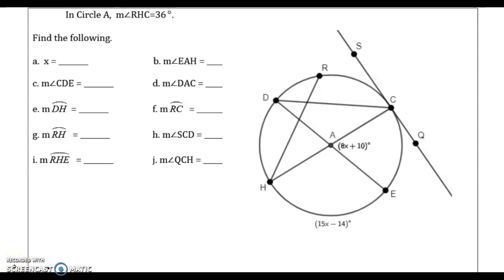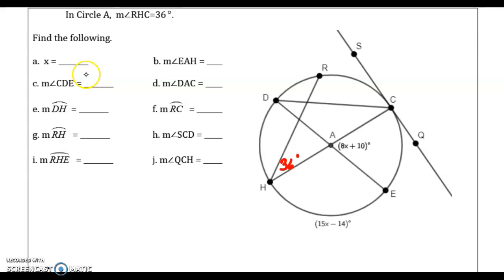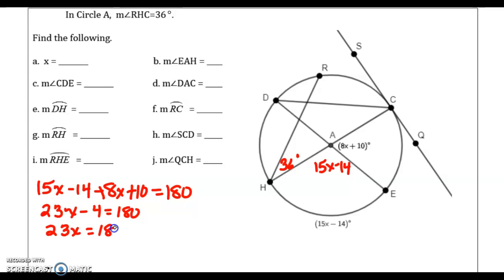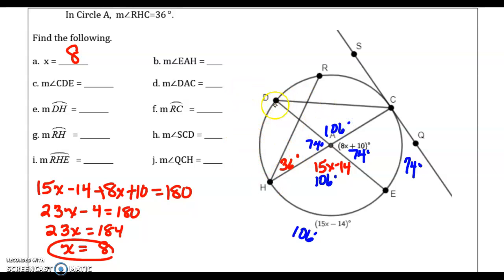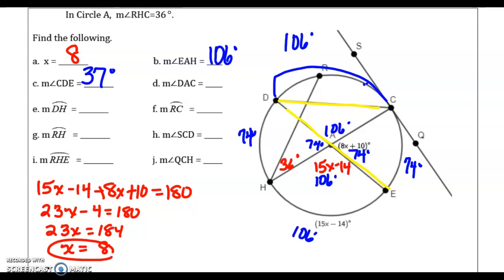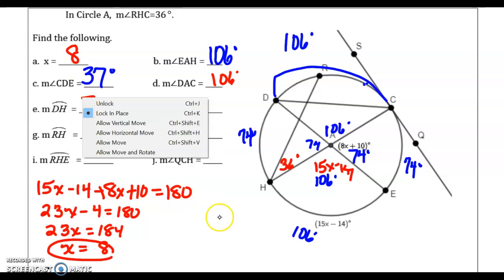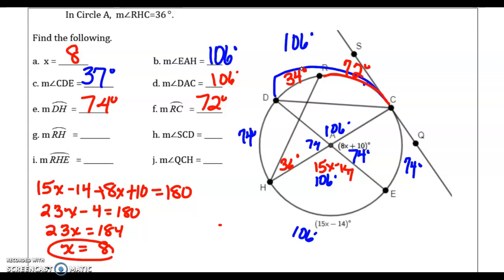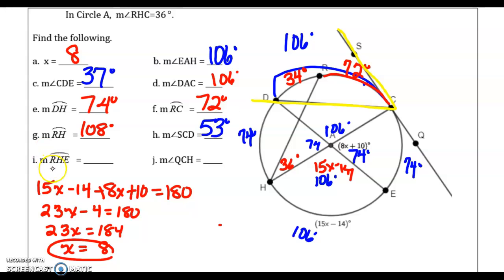3 24 Geo #3